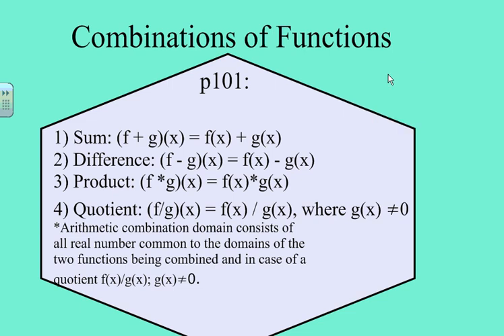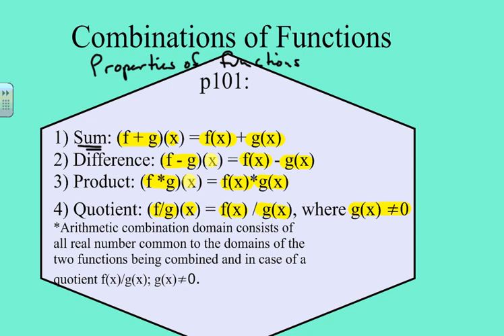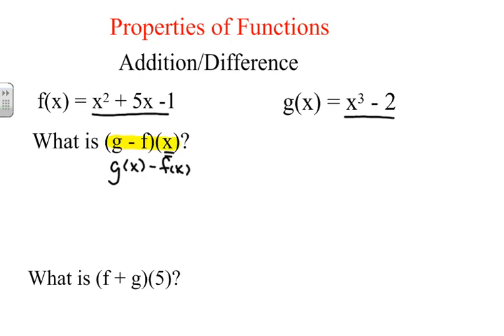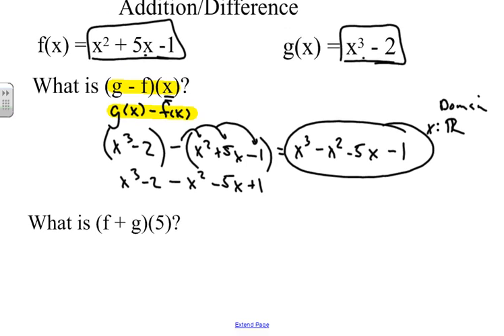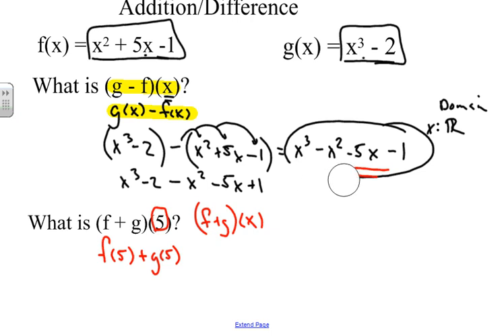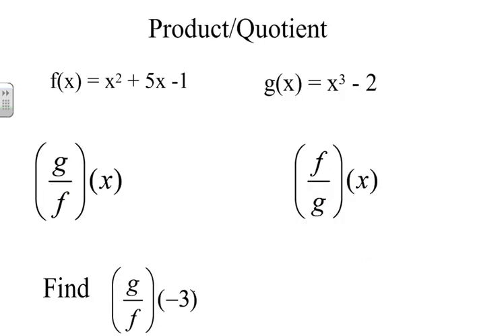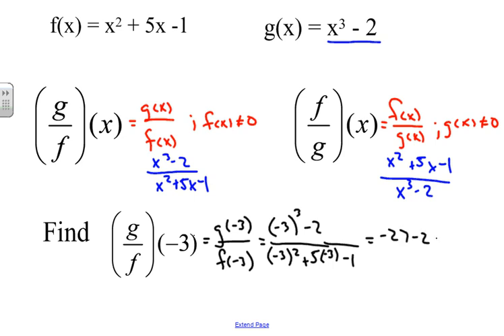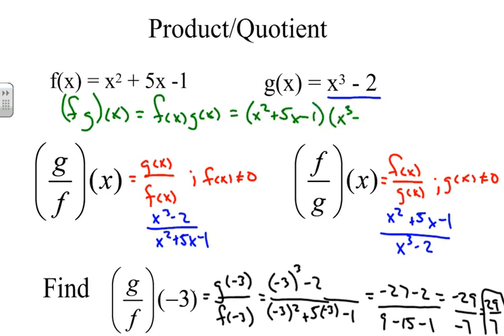Properties of Functions (Part 1)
This lesson explains the arithmetic properties of functions. How functions can be added, subtracted, multiplied and divided.